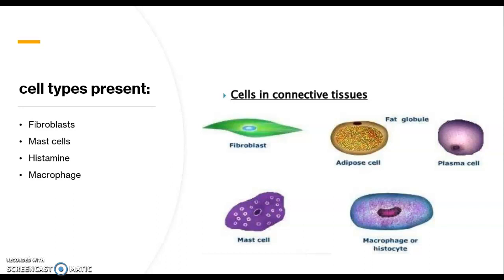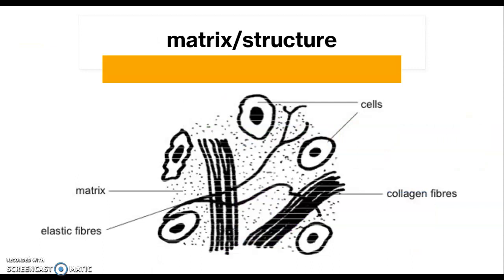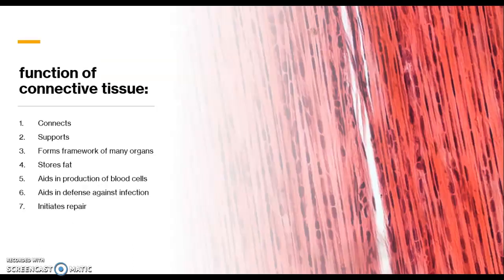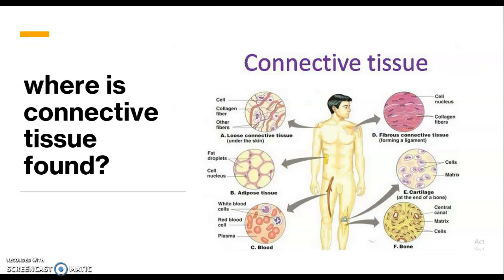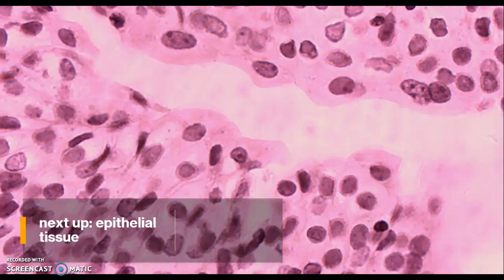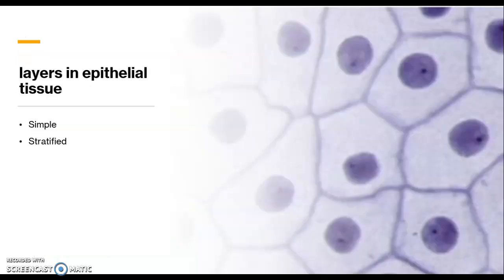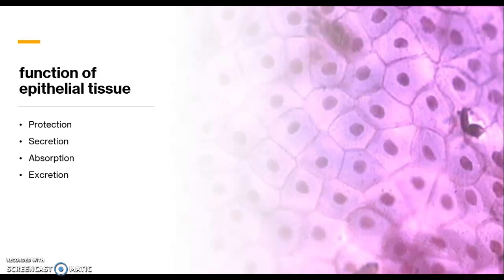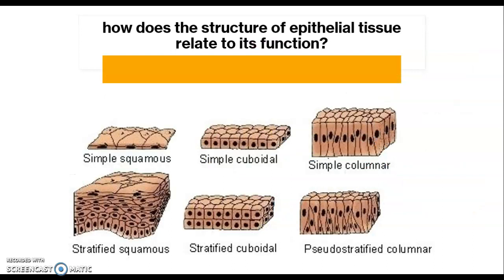epithelial and connective tissue